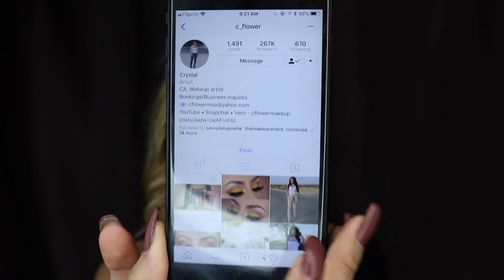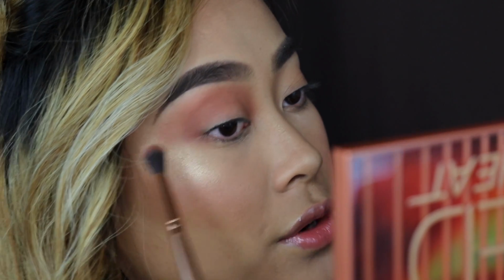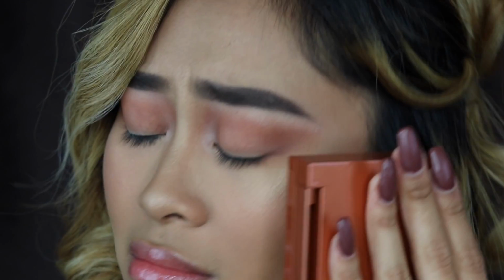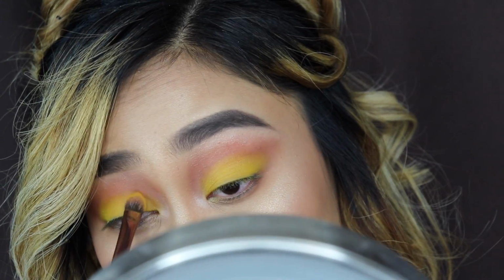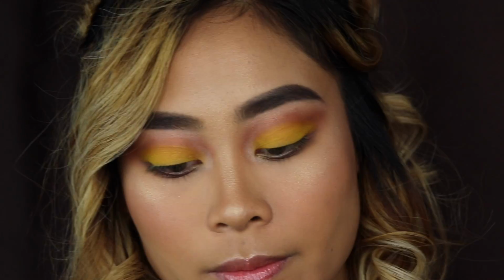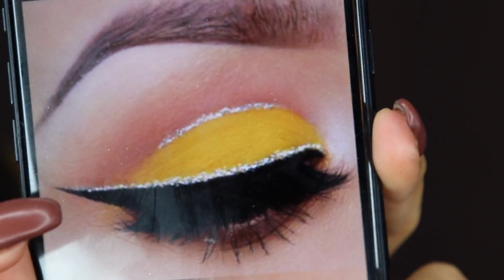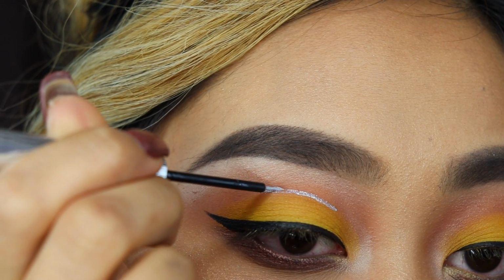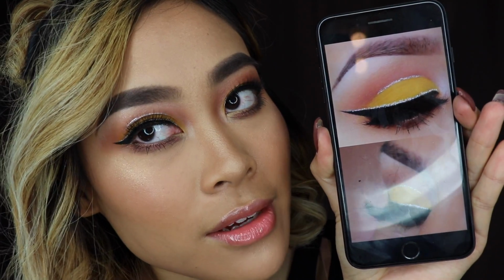SLIDING INTO SUMMER EYE LOOK | Ladesa Santos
If you would like to skip through my jibber jabber go to 1:56

Hey Guys! Yes I know, where have I been?? Sorry for being in-active for a couple of months! So many things have been going on and I'm one busy person! Grown up job and hustling to get through life, things like that (: Anyways, I hope you enjoy this tutorial inspired by Crystal! IG @ c_flower // I thought this look was a great way to start the warm sunny weather with a pop of yellow!

xoxo Ladesa

PRODUCTS USED

- Tarte Sex Kitten liquid eye liner
- Urban Decay Razor Sharp liner
- Ardell Lash Book #815
- Loreal Telescope Mascara

-Equipment used-
Canon sl2
Ring Light
Dslr Tripod
Light Reflectors
Mini Tripod
Camera wireless remote
Wifi SD Card